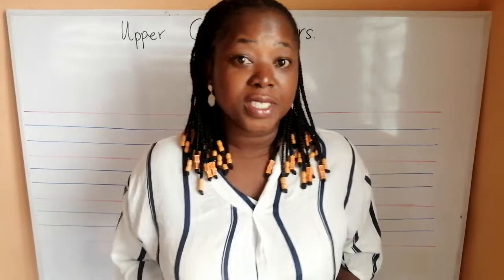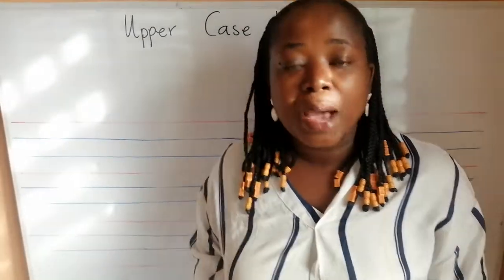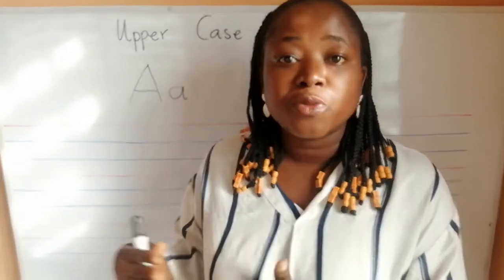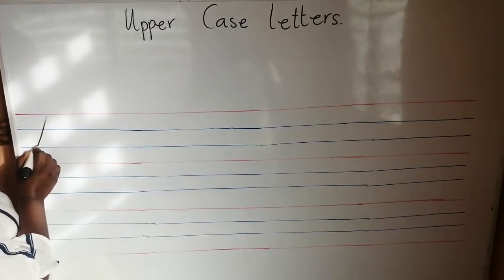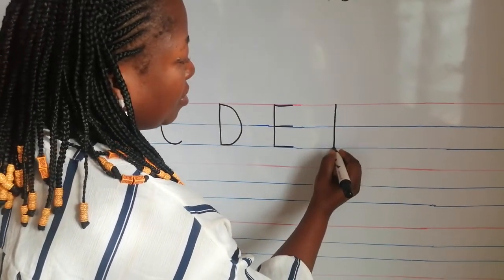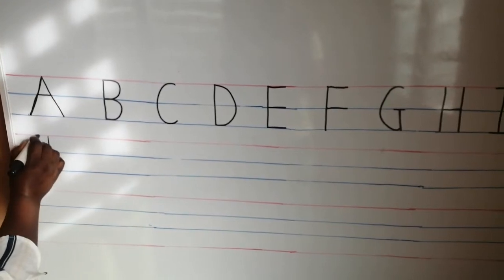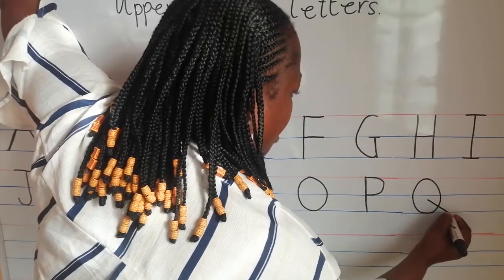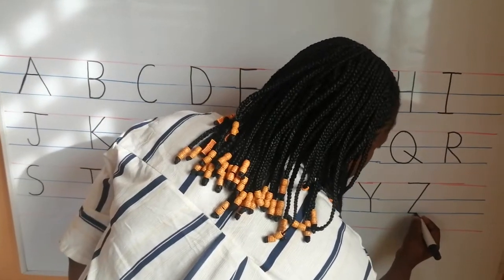Writing upper case letters.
This video seeks to introduce upper case letters to children and to guide them in writing them.